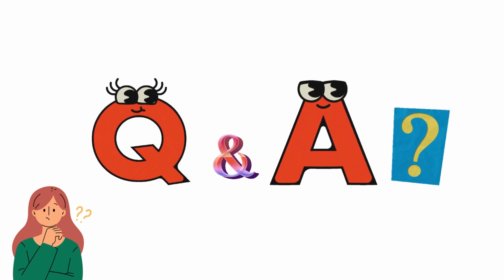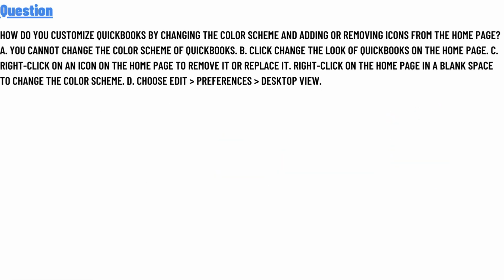How do you customize QuickBooks by changing the color scheme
How do you customize QuickBooks by changing the color scheme, and adding or removing icons from the Home page?, a. You cannot change the color scheme of QuickBooks., b. Click Change the look of QuickBooks on the Home page., c. Right-click on an icon on the Home page to remove it or replace it., Right-click on the Home page in a blank space to change the color scheme., d. Choose Edit Preferences Desktop View.,